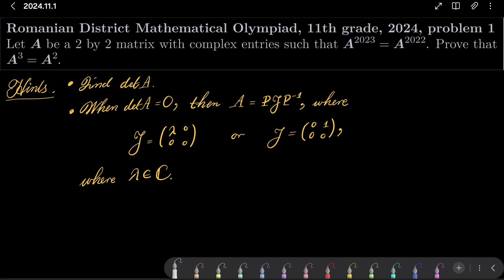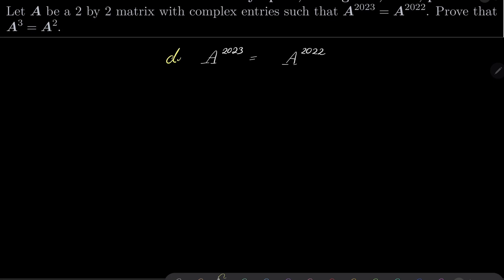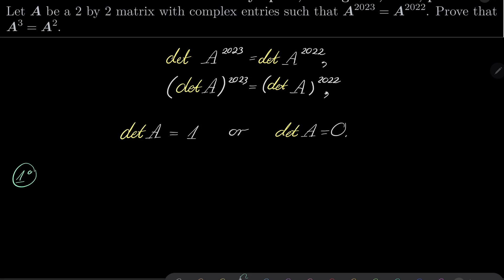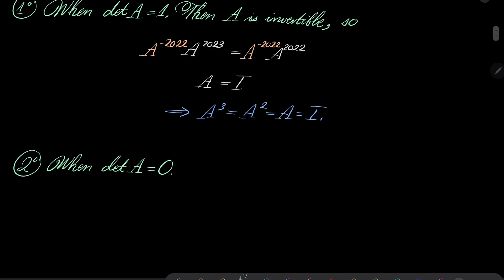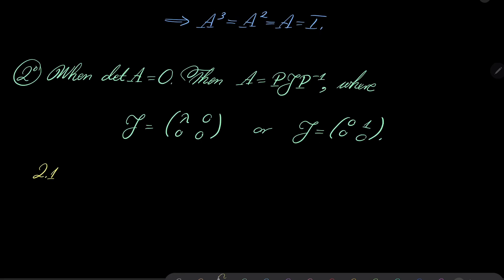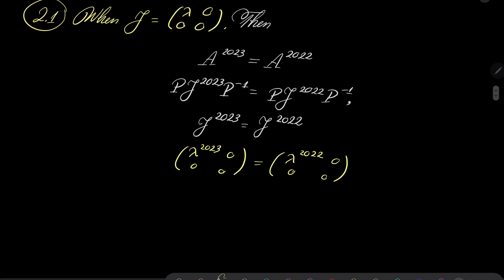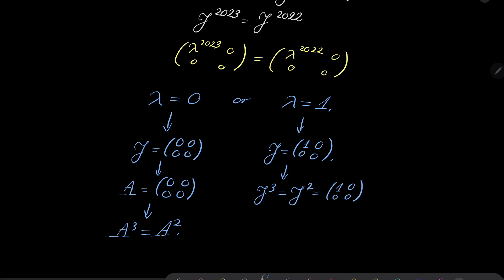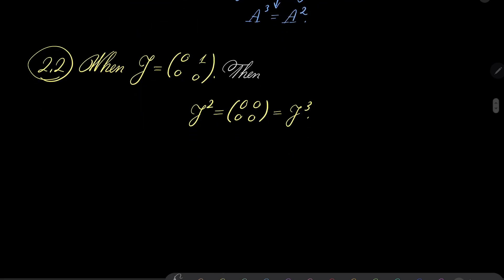Romanian District Mathematical Olympiad, 11th grade, 2024, problem 1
Showing that a two by two matrix with complex entries must satisfy a given equality under some conditions. This problem was given to 11th graders at the Romanian District Olympiad, 2024.